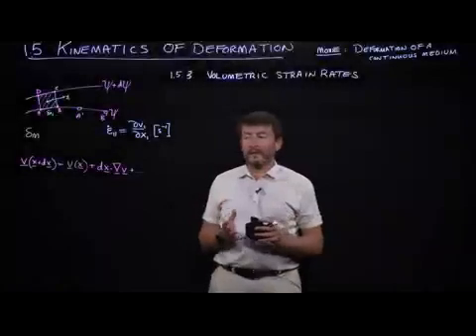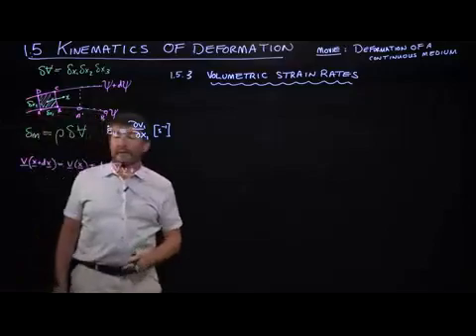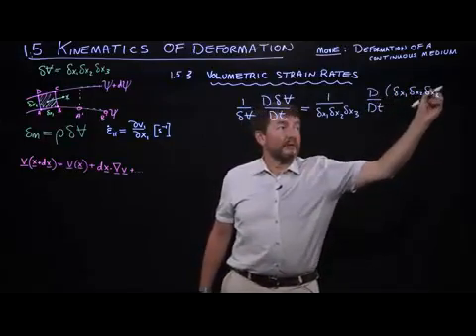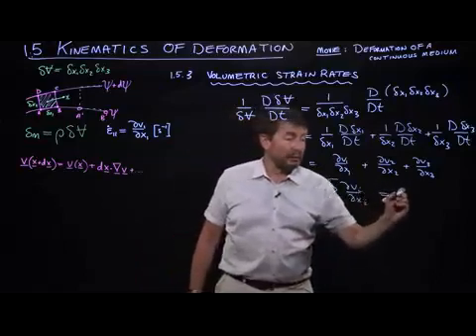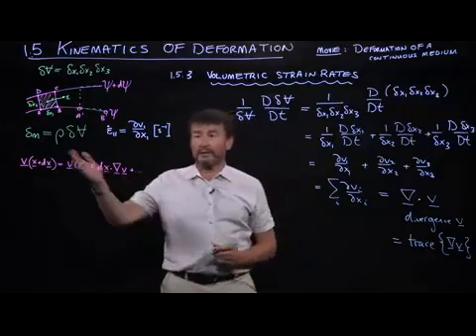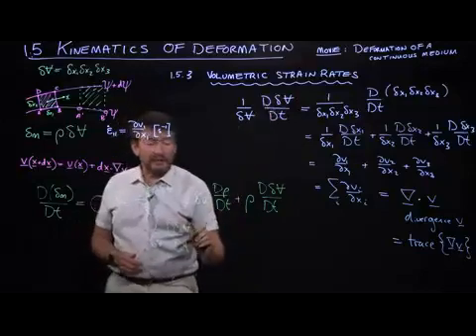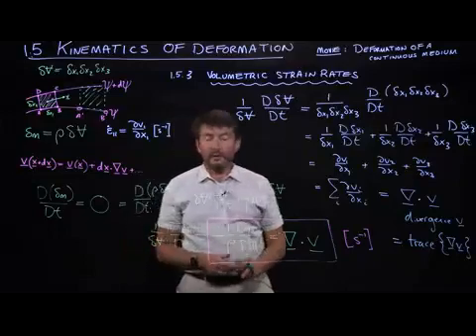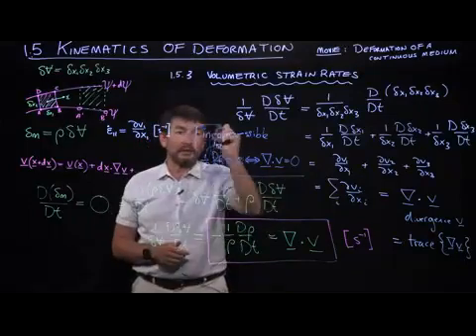1 5 3